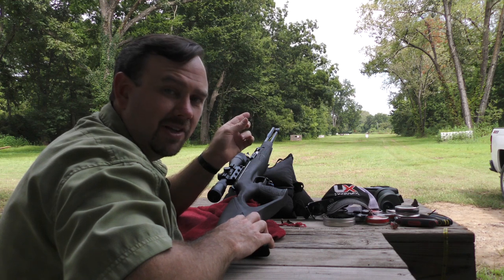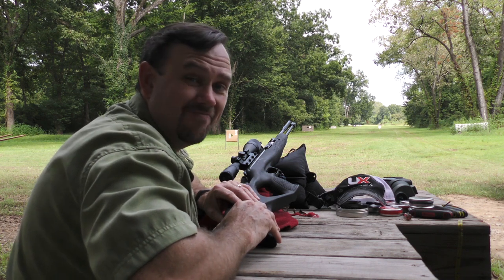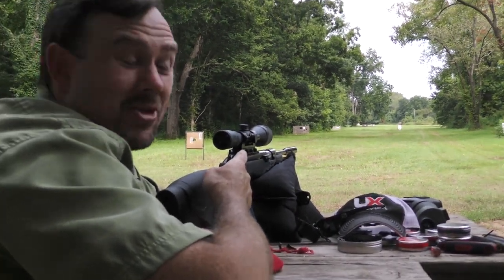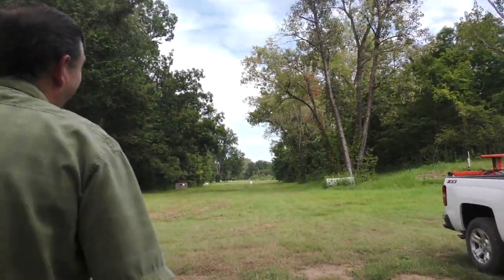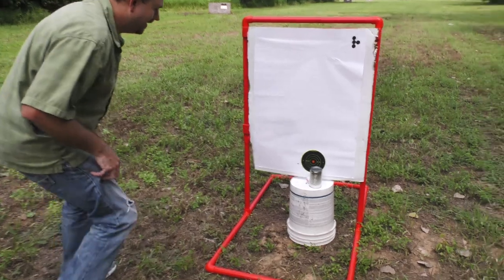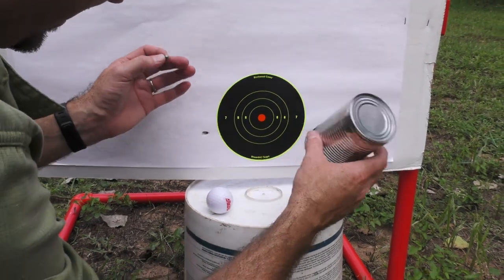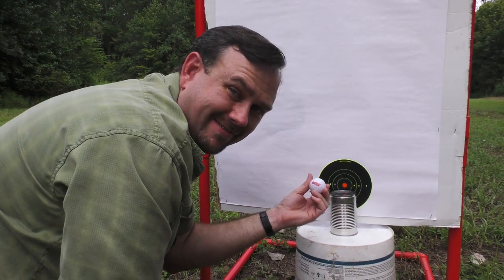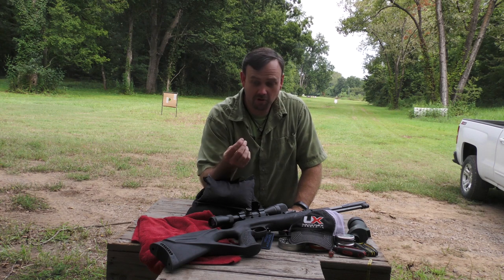Spring Air Rifle Shoots Pellet Long Range : 150 yard hit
JB shoots the Walther LGU Varmint Air Rifle and hits "golf ball" with air gun pellet at 150 yards to earn his Long Ranger patch from Airgun Depot!

On the range, the board on the right down range is at 50 yards.
On the left, the next is 100 yards, behind it is 200 yards. Between, center of field is my 150 yard target. It was ranged using a range finder.

Gear:
JSB 18.3 grain pellets
Mantis 3-9x40 scope
Bushnel Range Finder
Airgun Depot Golf Ball
Shoot-N-C Target
Homemade PVC target stand - Thanks Chad!
Tin can from green beans I ate at lunch
White bucket borrowed from range owner.
Thanks Mr. Blake for use of your private range!